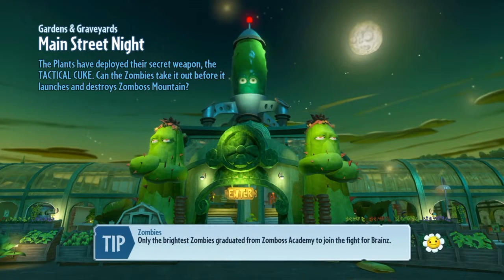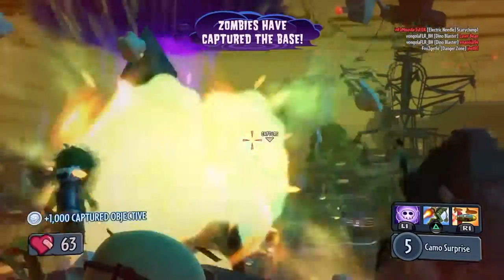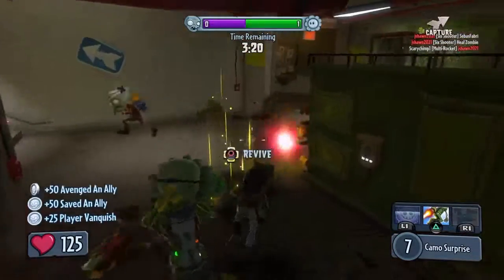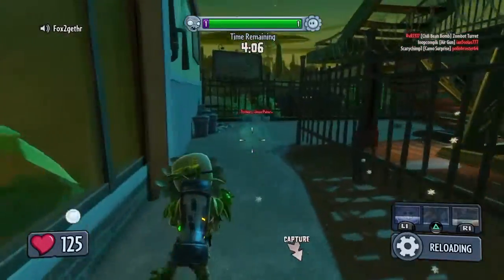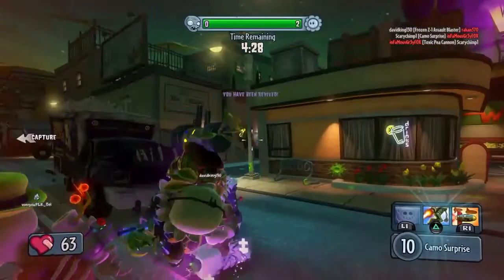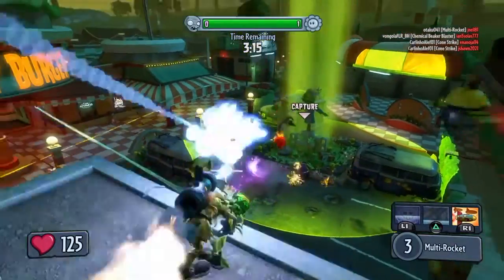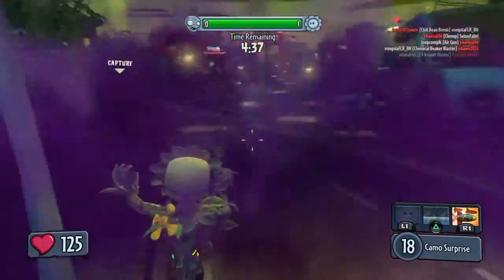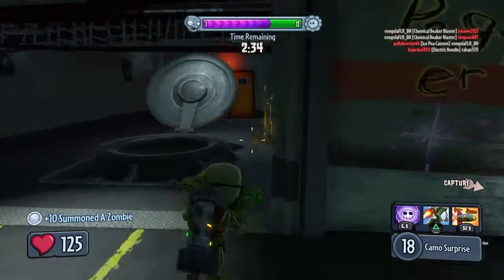PVZ Garden AND GRAVEYARDS